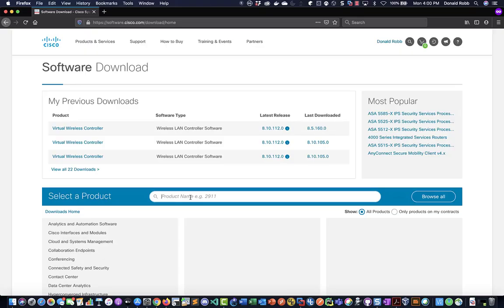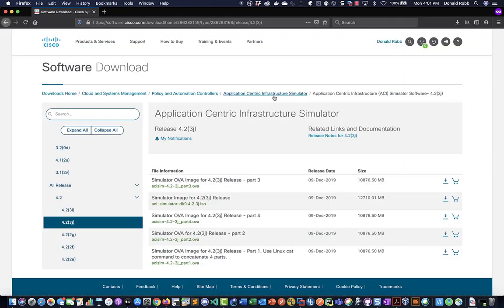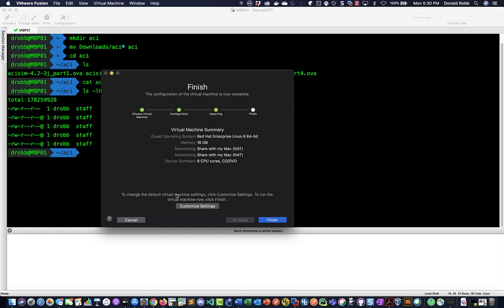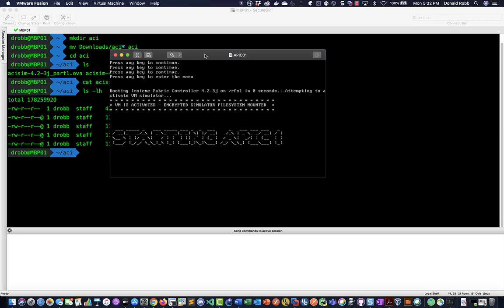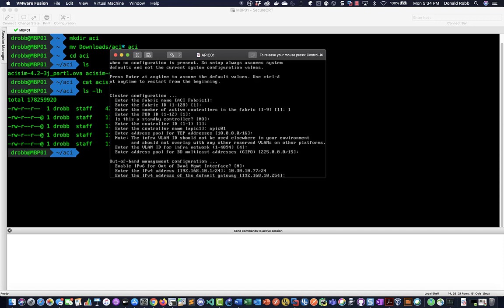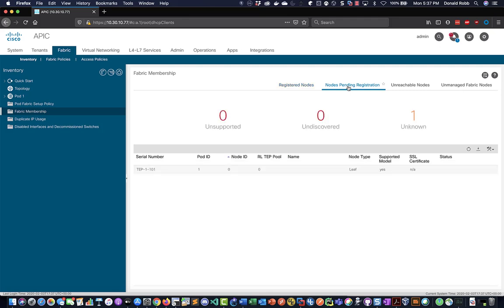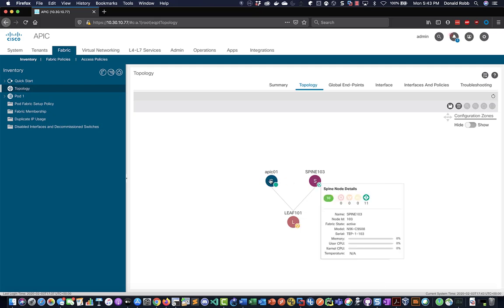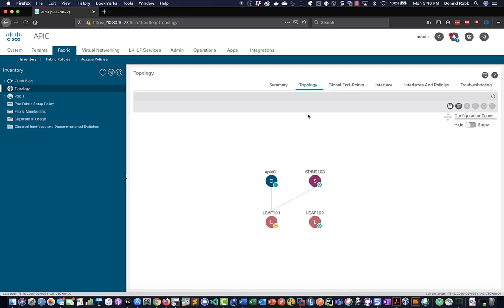Building a ACI lab with APIC Simulator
This video shows how to build a ACI lab with the APIC Simulator for CCNP/CCIE DC study as well as DevNet stuff.